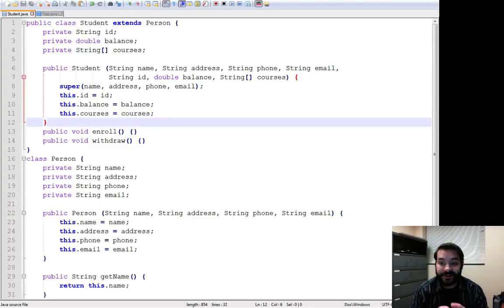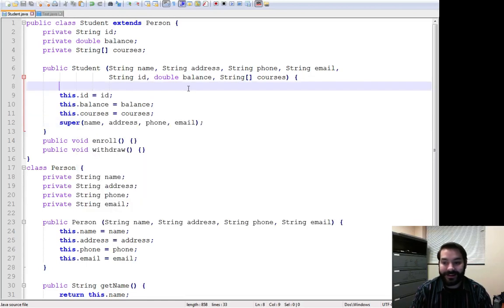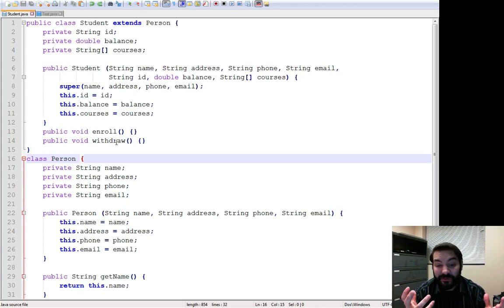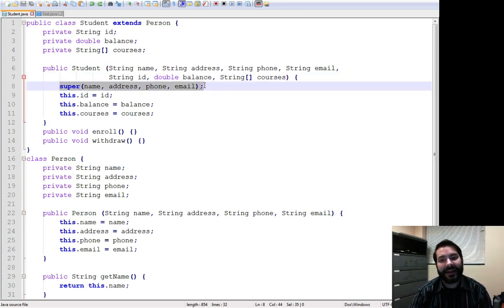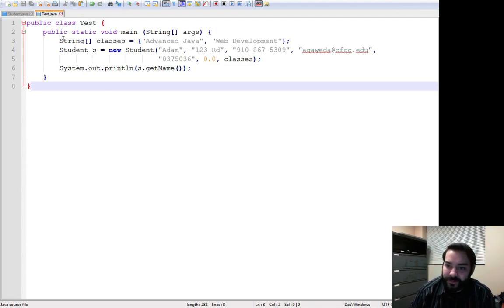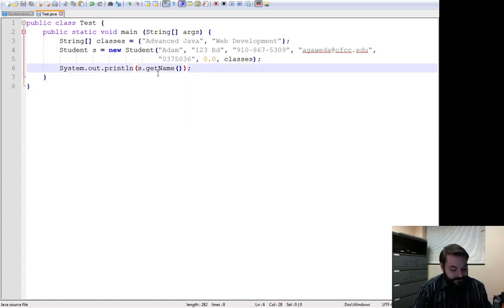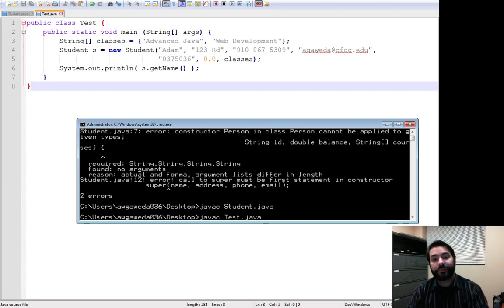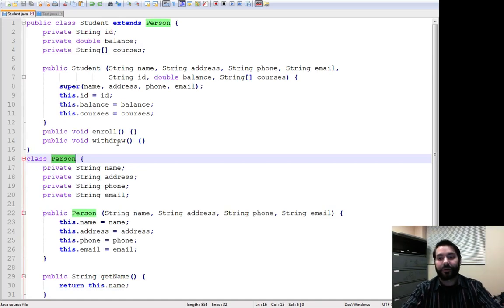Taking a Look at Inheritance in Java